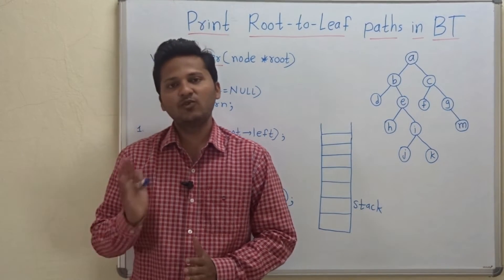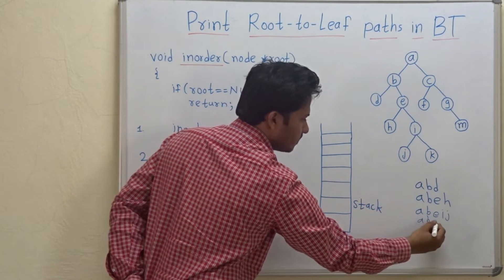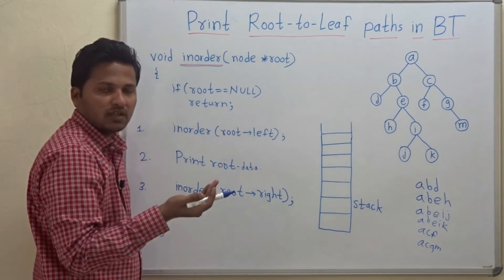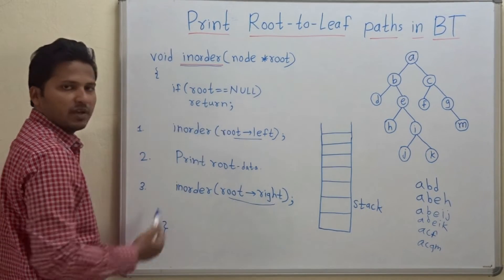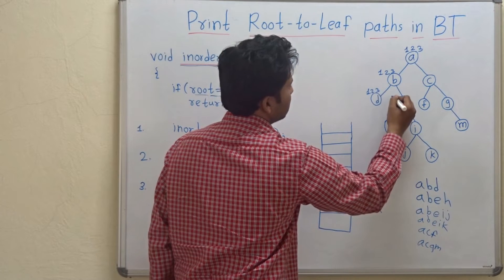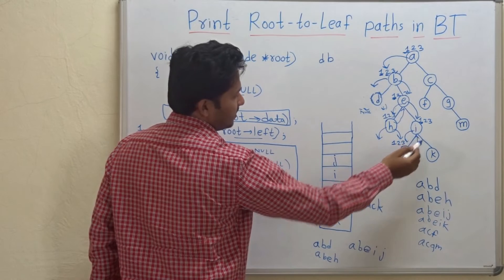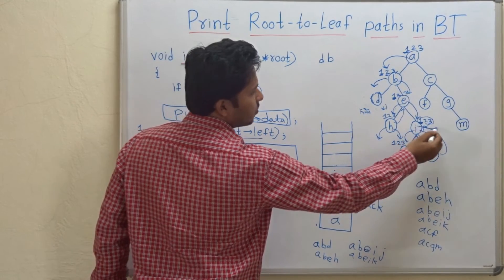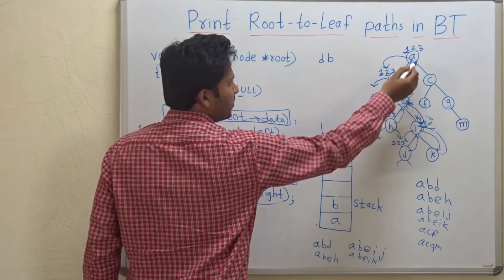Print all ROOT to LEAF paths in a binary tree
1 .Given a binary tree. Print all the root to leaf paths in the tree.

2. print out all of its root-to-leaf paths one per line.